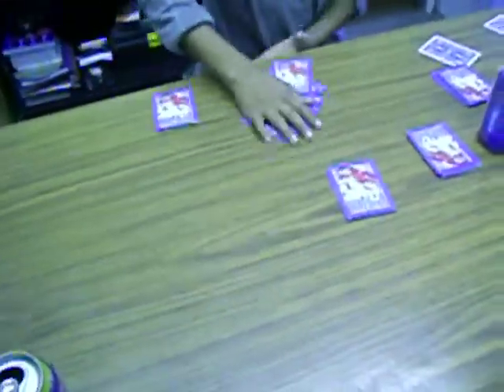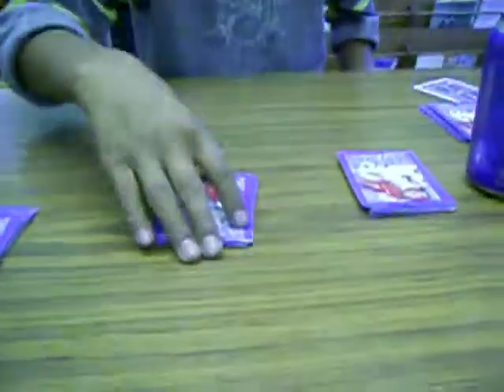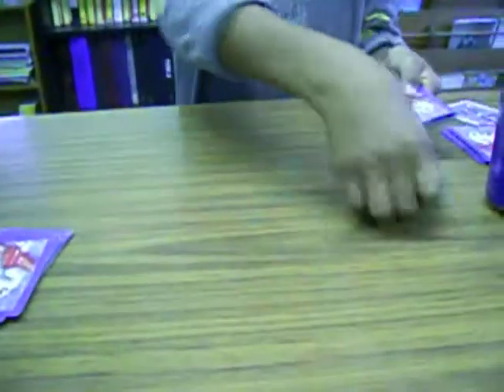again, more card tricks